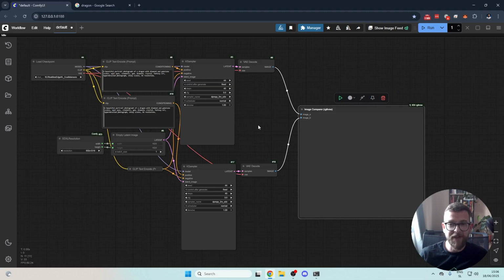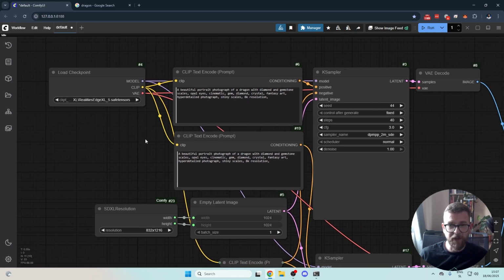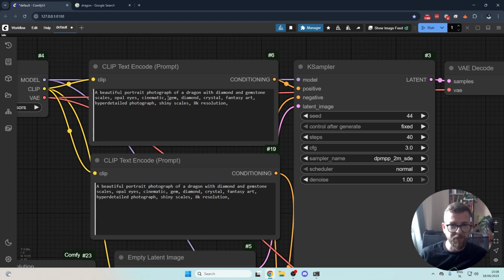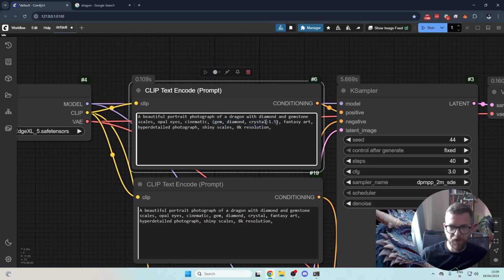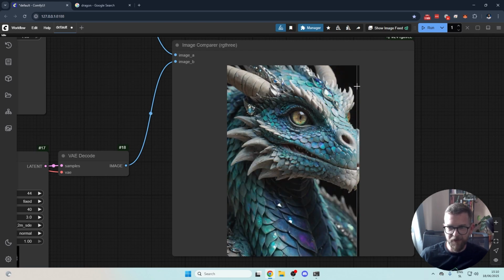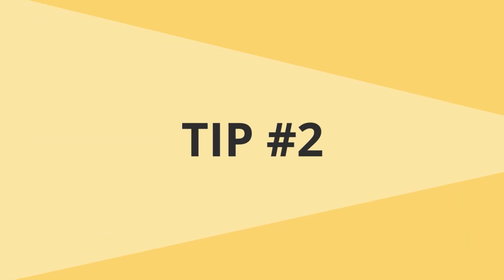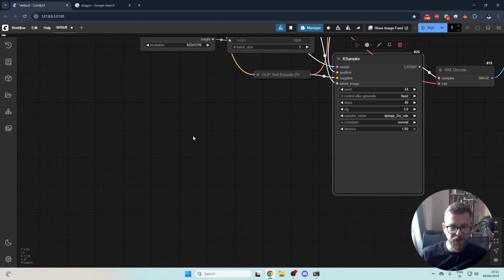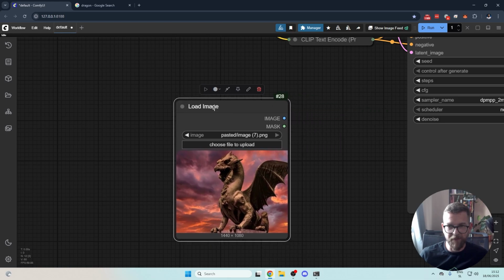3 ComfyUI Tips That Will Instantly Speed Up Your Workflow — Part 1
In ComfyUI, small shortcuts make a big difference.

In this quick 5-minute demo, Lighthouse AI Academy co-founder, Luka Tisler, shares 3 quick ComfyUI tips that will quietly transform your creative workflow, from faster prompt editing to smoother node duplication.

What You’ll Learn:

1️⃣ Prompt Weight Editing Made Easy
2️⃣ Pasting Nodes with Connections
3️⃣ Instant Load Image Node from File Explorer

Far more than hacks,  these are the kind of micro-optimizations that keep you building instead of tinkering.

🗨️ Share your favorite ComfyUI trick in the comments